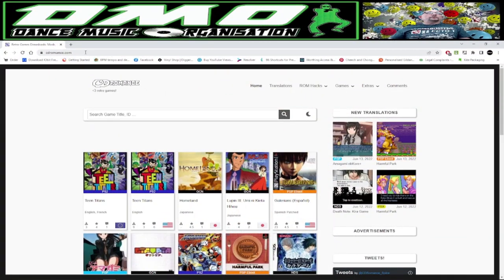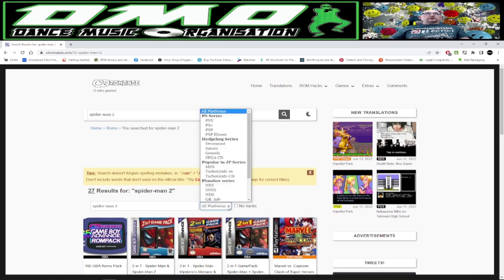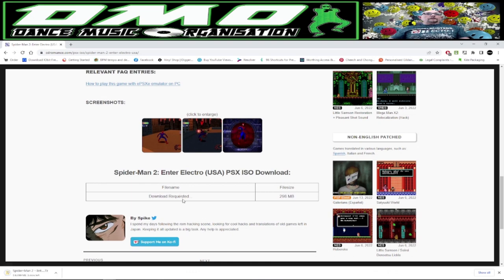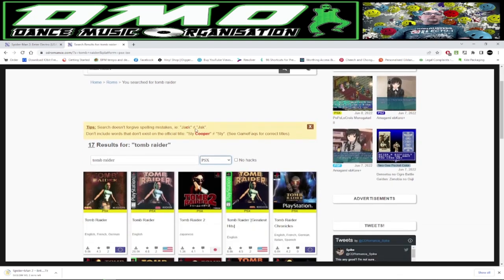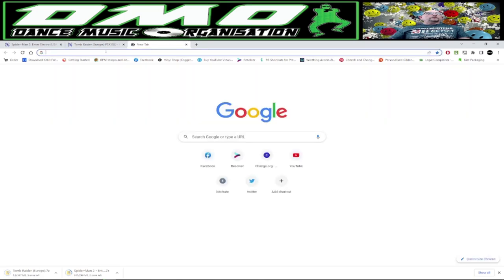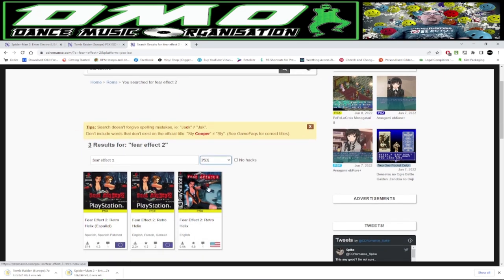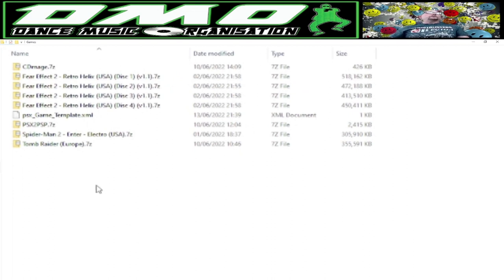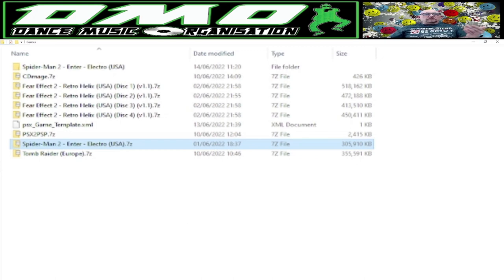Pandora's Box Saga EX2 - Installing PSX / PS1 / PSP Games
Do you have a Pandora's Box SAGA EX2 Retro Gaming Console?

Are you having trouble connecting to the market-place to install new games?

I know I did, so I've put together a step-by-step guide on how to install Sony Playstation PSX (PS1 / PSP) games the good old fashioned way - manually by hand!

You will need a USB stick formatted to exFAT, access to the internet and a text editor as well as a basic understanding of opening compressed zip files, the ability to create folders and text files and basic text file editing skills.

To be honest, it's not that hard really, so don't be put off if you are a bit of a novice, once you get the hang of it, it really is easy-peasy, lemon squeezy!

Here are the links to the docs and XML template.